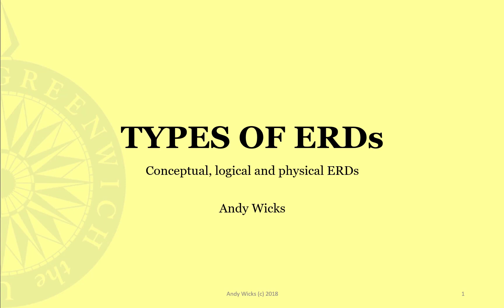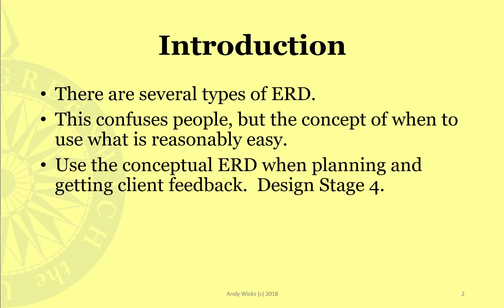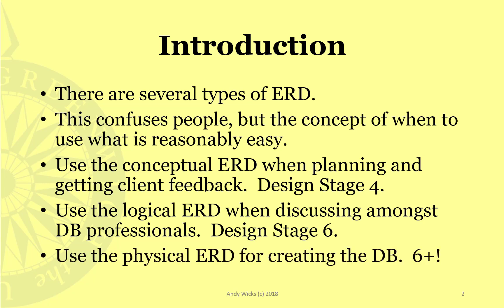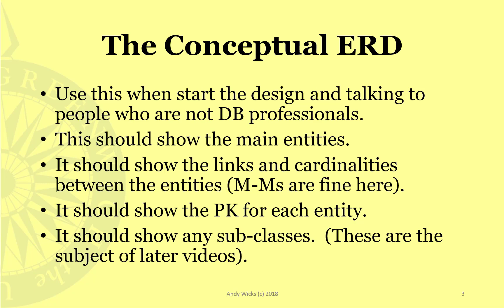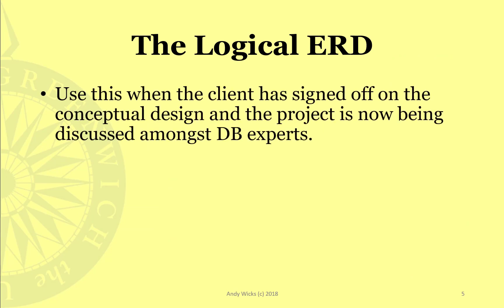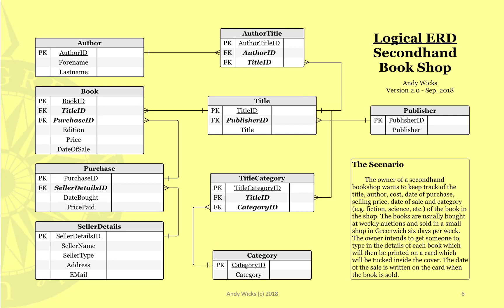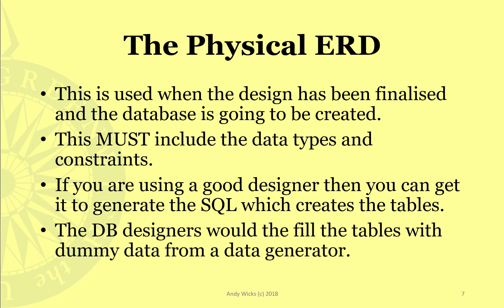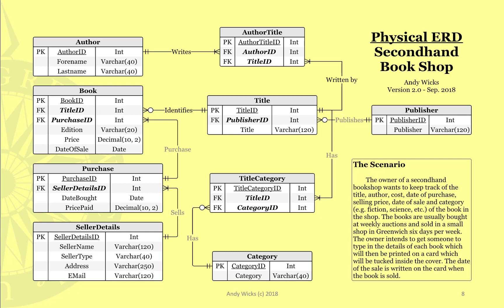Types of ERDs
There are three kinds of ERDs used in industry, conceptual, logical and physical.  This video describes the differences between them and when each should be used.

Please note that different designers may use alternative terminologies or use the diagrams in a slightly different way - that's the world of DB design for you.  However, they will all follow the generality of what is presented here.